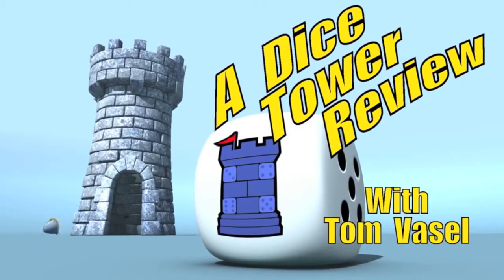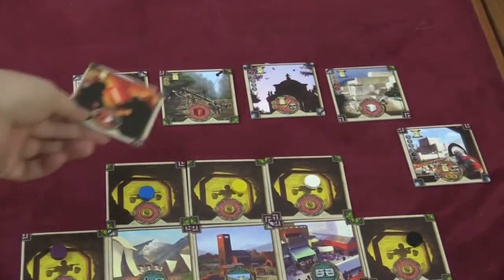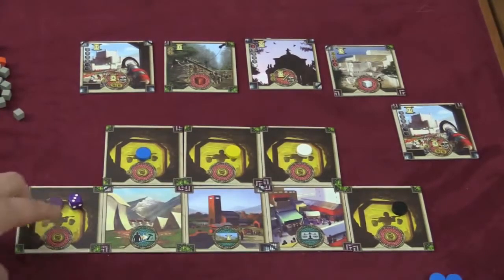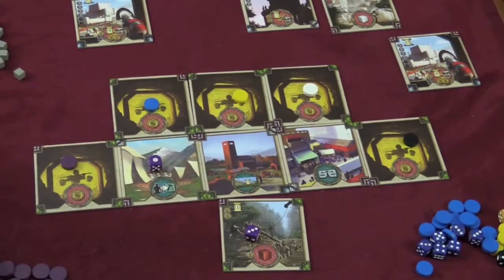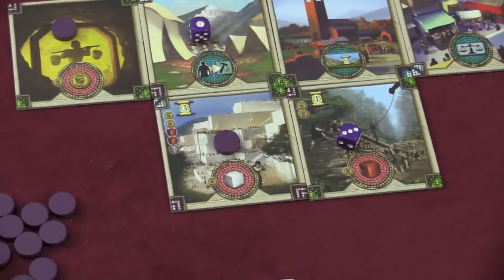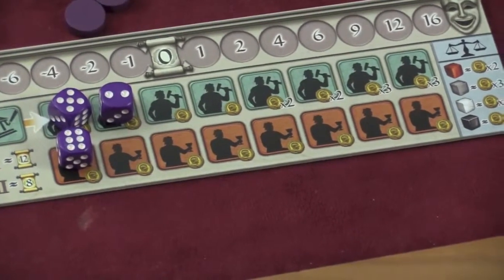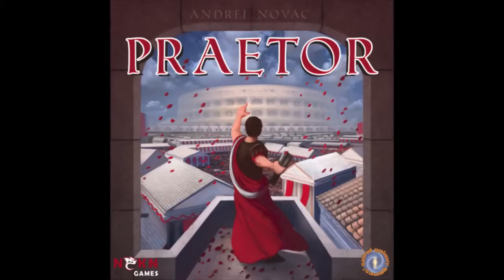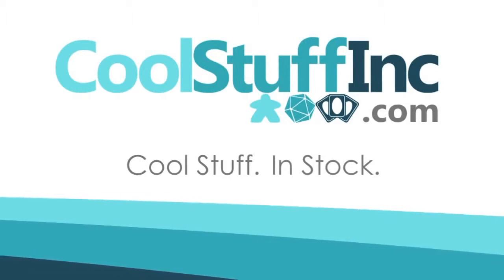Praetor Review with Tom Vasel